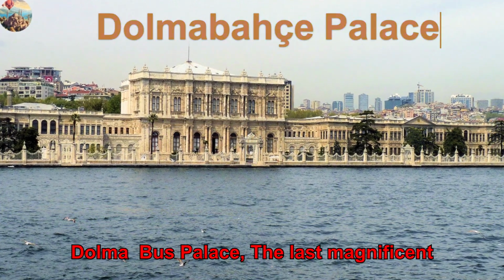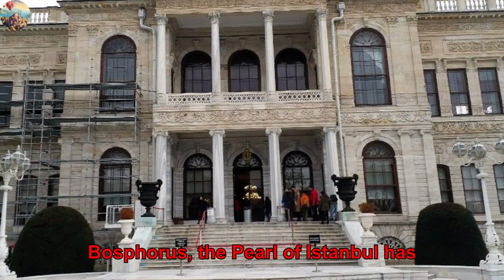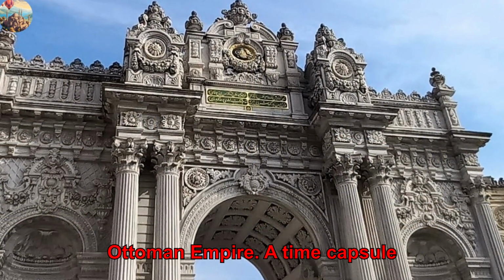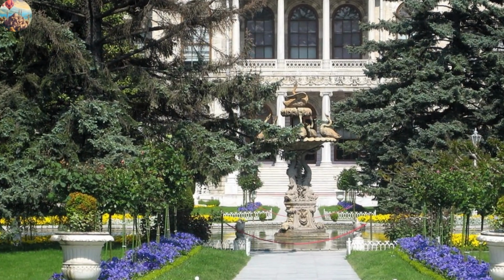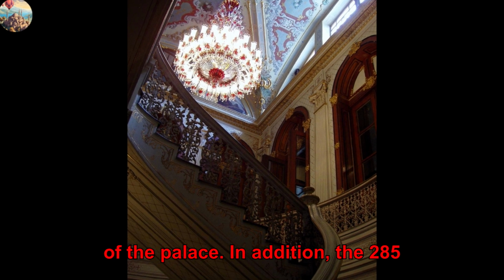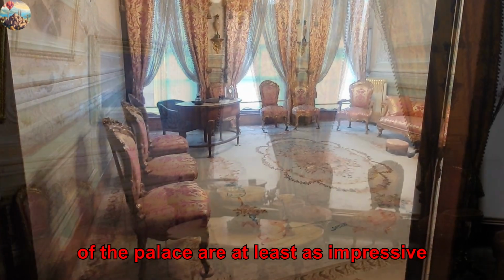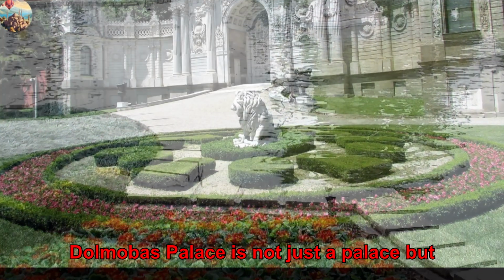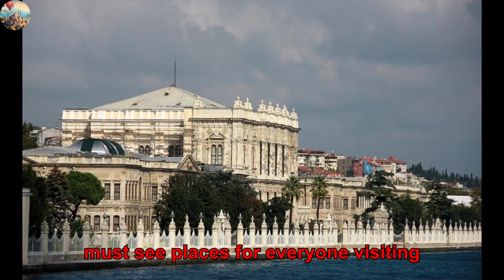Dolmabahçe Palace The Last Magnificent Stop of the Ottoman Empire !!!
Dolmabahçe Palace, rising on the shores of the Bosphorus, the pearl of Istanbul, has left its mark on the last periods of the Ottoman Empire, a time capsule. Built by Sultan Abdülmecid in the mid-19th century, this palace reflects the magnificence of European palaces rather than traditional Ottoman architecture.

One of the most striking features of the palace is its giant crystal chandelier weighing 4.5 tons. Illuminated by 750 bulbs, this chandelier reveals the magnificence of the palace. In addition, the 285 rooms and 44 halls in the palace reflect the luxurious lifestyle of the late Ottoman period.

Another interesting feature of Dolmabahçe Palace is that Mustafa Kemal Atatürk passed away in this palace. Room 71, which Atatürk used, can be visited as a museum today.

The gardens of the palace are at least as impressive as its interior. These gardens, overlooking the Bosphorus, contain different types of plants and trees.

Dolmabahçe Palace is not just a palace, but also a historical heritage that witnessed the last periods of the Ottoman Empire and the foundation of the Republic of Turkey. Therefore, it is one of the must-see places for everyone visiting Istanbul.